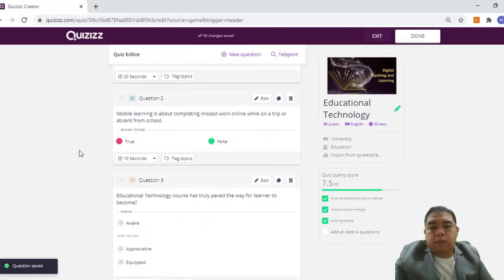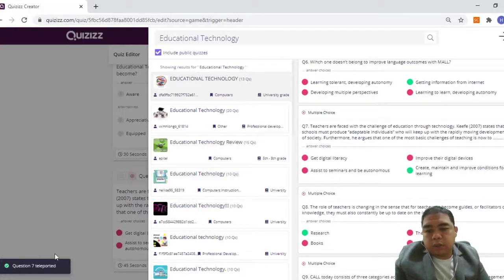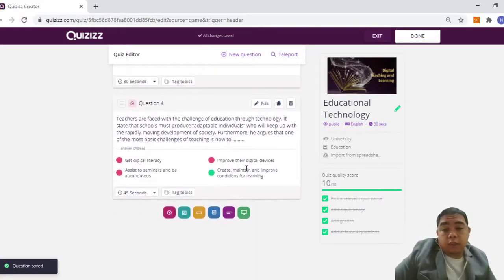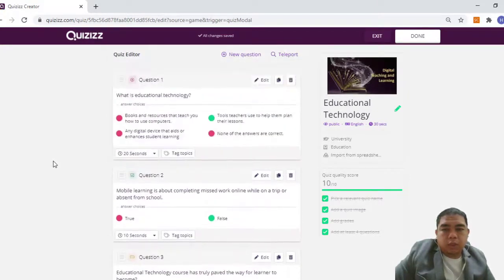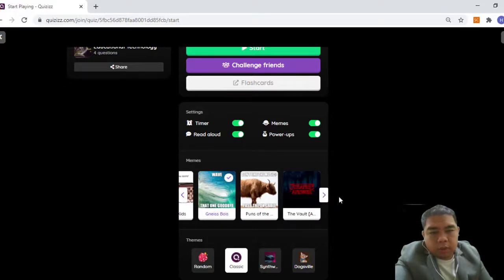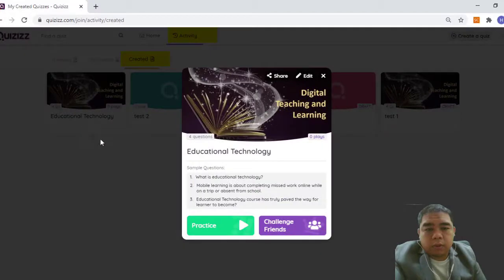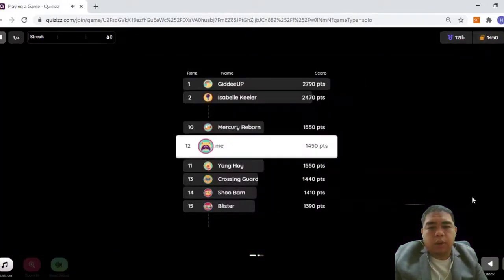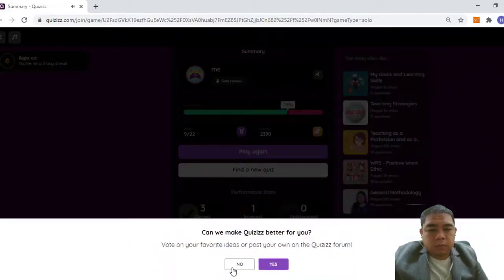How to use QUIZIZZ (PART 2)